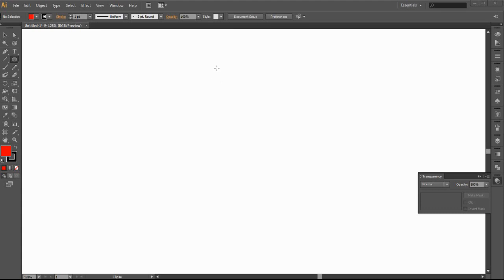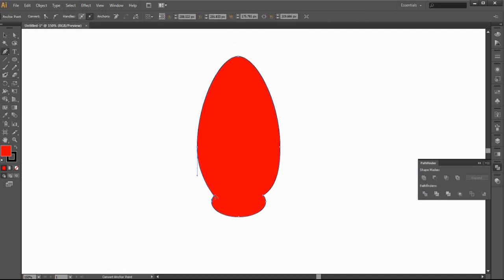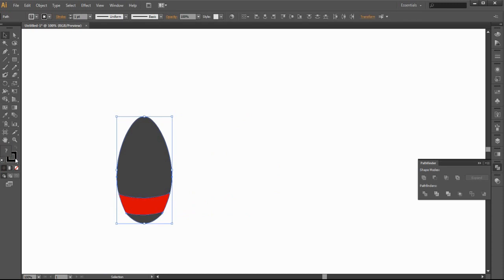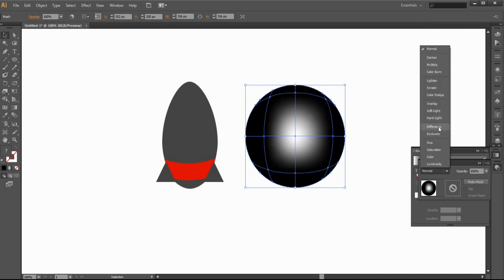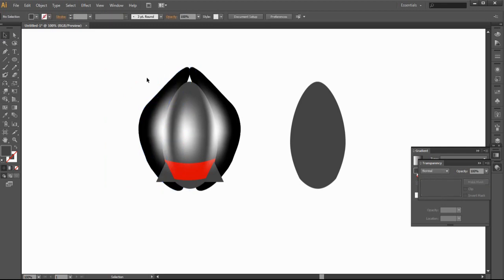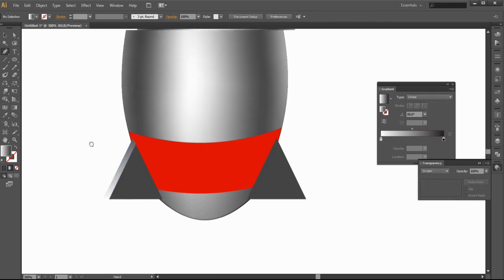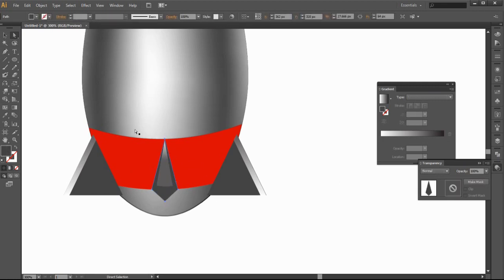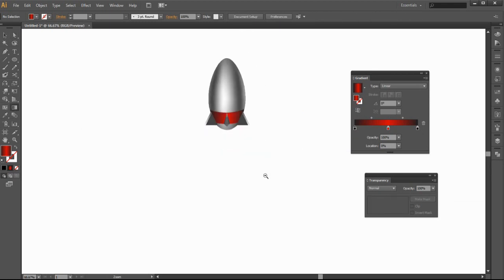How to Create a Missile Icon using Gradients and Simple Shapes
This video will focus on the creation of a missile in Adobe Illustrator Cs6.
Although this tutorial as created with AiCS6, these techniques will transfer to legacy versions.